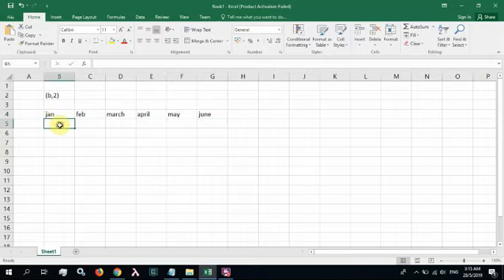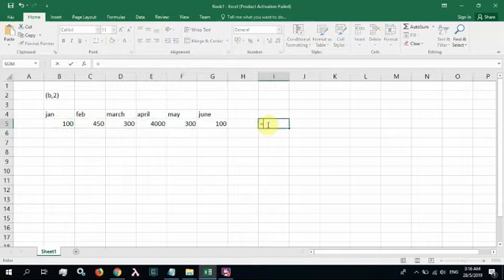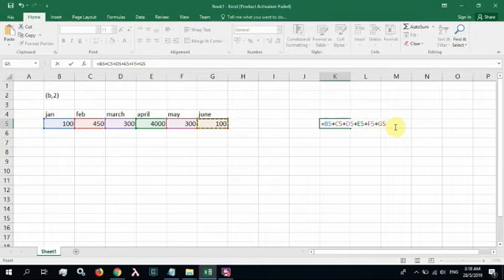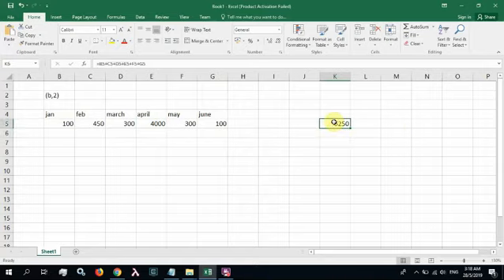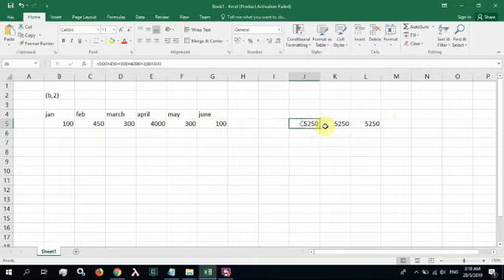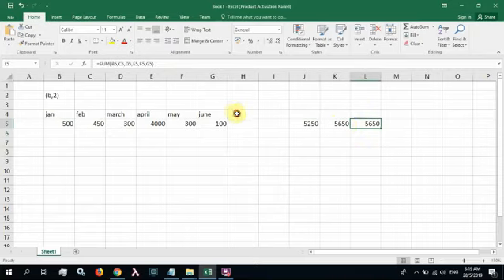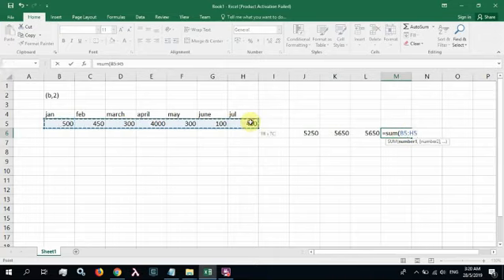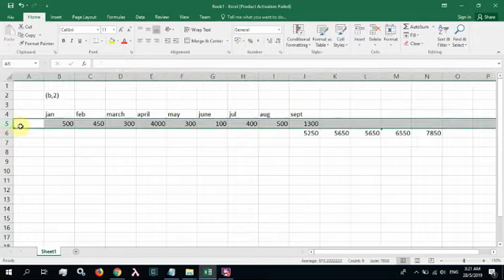Excel Formula, Part 2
0:22 Comparison of cell address to coordinate grid
1:32 Cell address in Excel
4:10 Expression with cell address
6:53 Sum by range
7:35 Sum by row